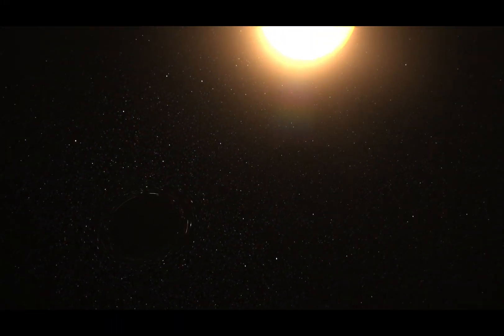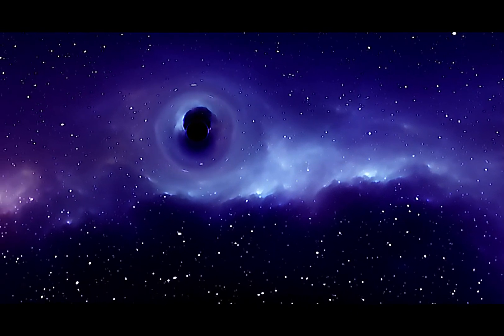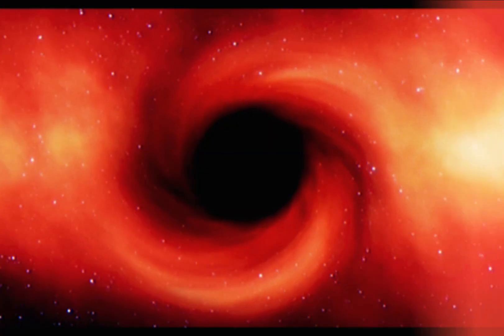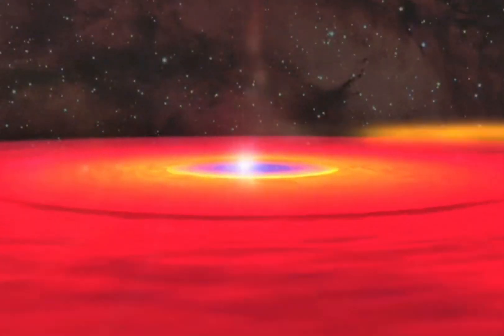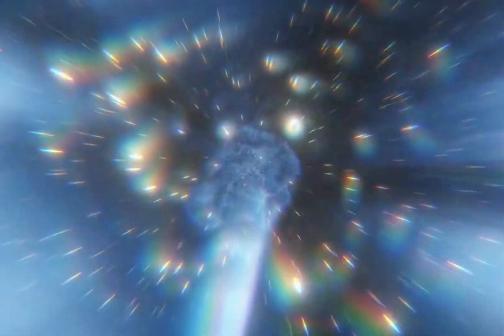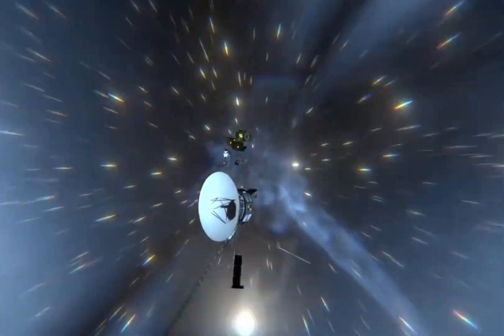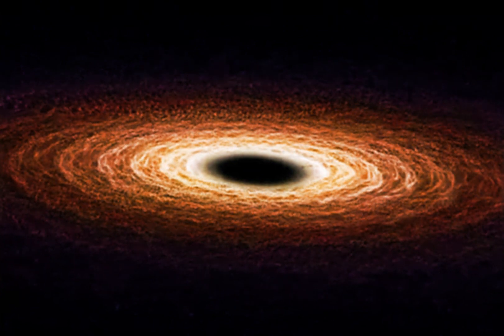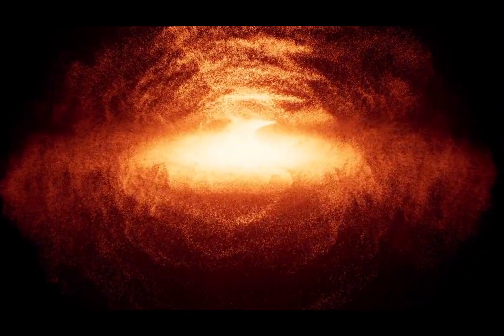Secret of Black Holes|What is Inside the Black Holes| Black Holes Ka Raaz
welcome to the world of Nature Science and Technology :
seceret of black hole:
"The Secret of Black Holes" is a captivating exploration into one of the most enigmatic and awe-inspiring phenomena in the universe. In this riveting journey, we delve deep into the mysterious world of black holes, where the laws of physics break down and the fabric of spacetime becomes a cosmic abyss.
This documentary or article series takes viewers or readers on a voyage through the following key aspects:
Birth and Evolution: Discover how black holes are formed, from the remnants of massive stars to the merging of smaller black holes. Explore their growth and evolution over billions of years.
Event Horizon: Explore the concept of the event horizon, the boundary beyond which nothing, not even light, can escape the gravitational clutches of a black hole. Understand the profound implications of this boundary on the fabric of spacetime.
Singularity: Uncover the mind-bending concept of the singularity, a point at the heart of every black hole where density becomes infinite and the known laws of physics cease to apply.
Black Hole Anatomy: Investigate the anatomy of black holes, from their accretion disks and jets to the powerful forces at play within them.

Spacetime Warping: Grasp the concept of spacetime distortion around black holes, as described by Einstein's theory of general relativity, and its impact on the flow of time and space.
Observational Breakthroughs: Discuss recent breakthroughs in black hole observations, such as the first image of a black hole's shadow captured by the Event Horizon Telescope.
Cosmic Significance: Explore the role of black holes in the universe, from their influence on galaxy formation to their potential as cosmic recycling centers.
The Future of Black Hole Research: Consider the cutting-edge technologies and future missions aimed at unraveling the remaining mysteries surrounding black holes.
"The Secret of Black Holes" promises to take its audience on a mind-bending odyssey through the cosmos, shedding light on the most perplexing and fascinating celestial objects known to humanity. It's a journey that will challenge our understanding of the universe and inspire wonder and curiosity about the vast and mysterious cosmos that surrounds us.
MY VIDEO TOPICS:
 🗺 technology:• science technology
📘 History:• History Education
📘 Geographic history
🔬 Science:• Science
☠ Mystery:• Mystery Videos
 📘Nature: Nature